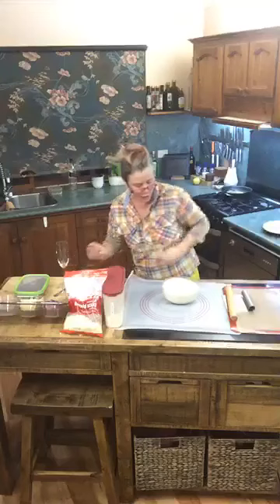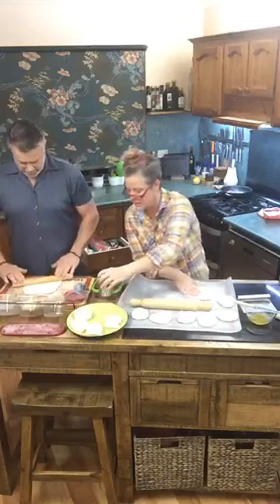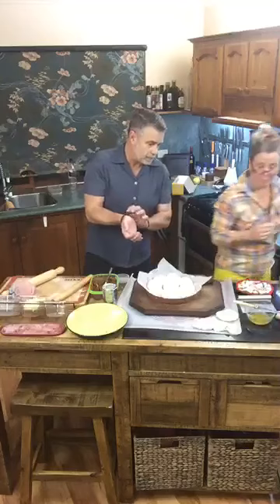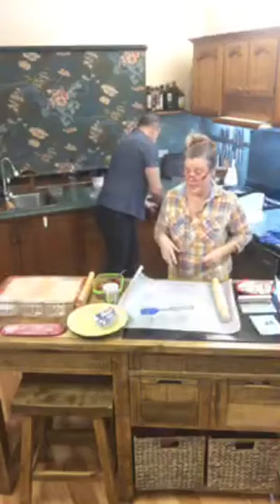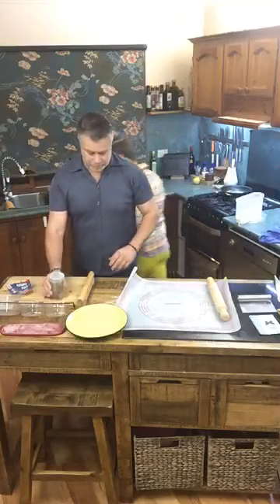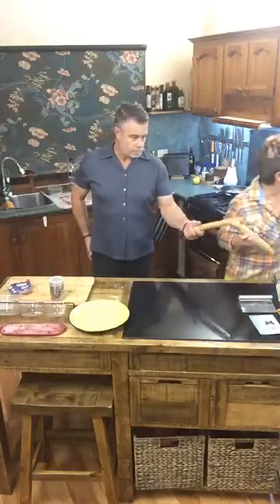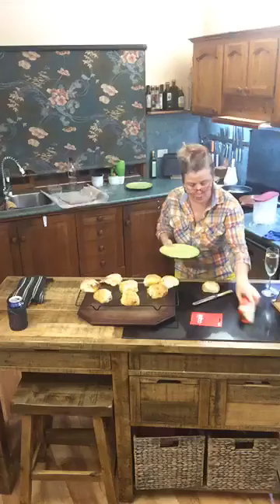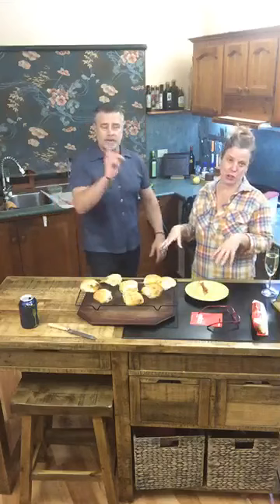Pizza Pockets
With a quick pizza dough made in a bread maker, some left over spaghetti bolognese, some ham and a bit of cheese you have the fluffiest snack food of all time. Try these tasty treats - even make them with the kids.